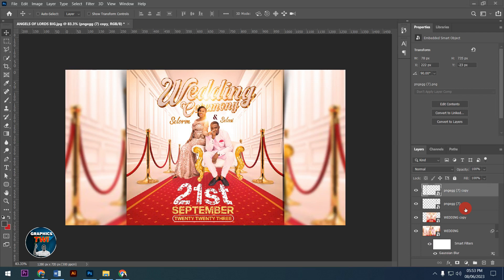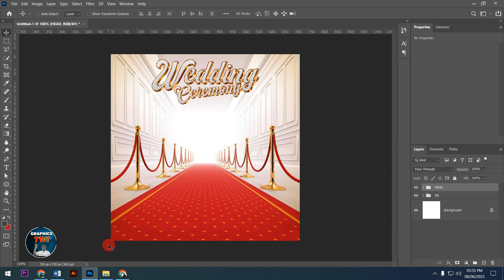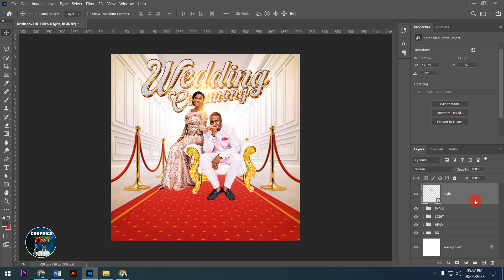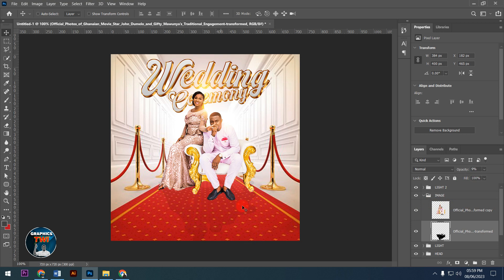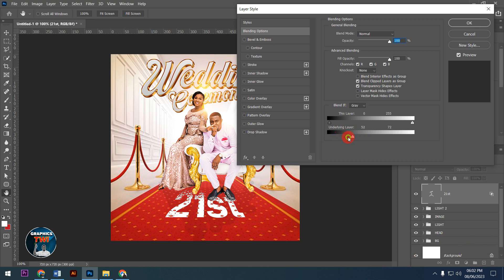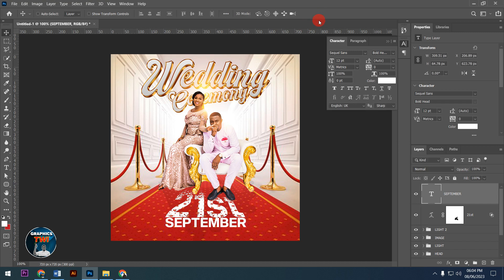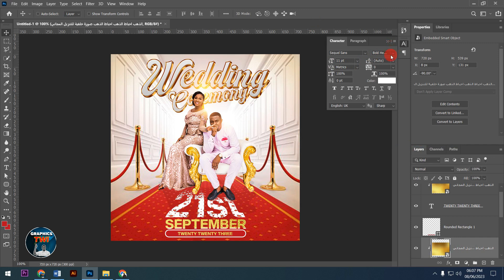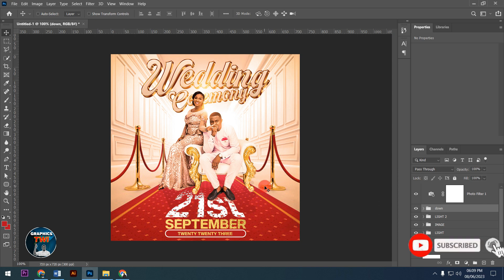PSD - HOW TO DESIGN WEDDING FLYER 2023 IN TWI - PHOTOSHOP TUTORIALS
Previous Videos

 • GHANA@66 INDEPEND...

 • GHANA@66 INDEPEND...